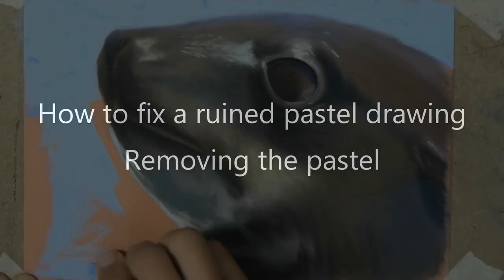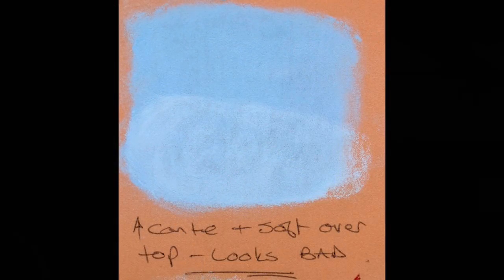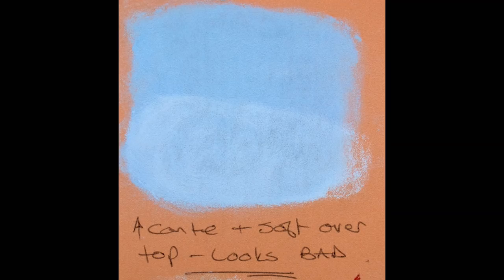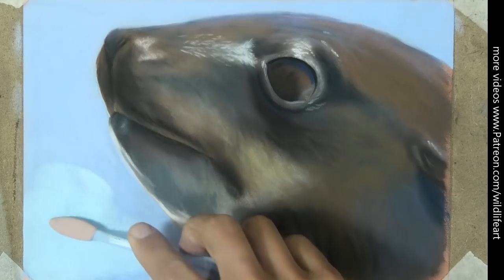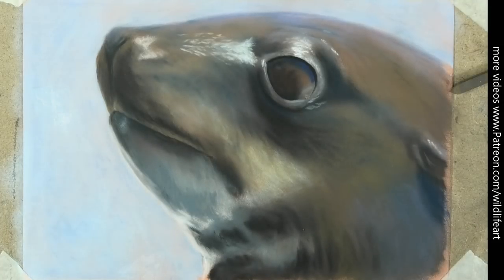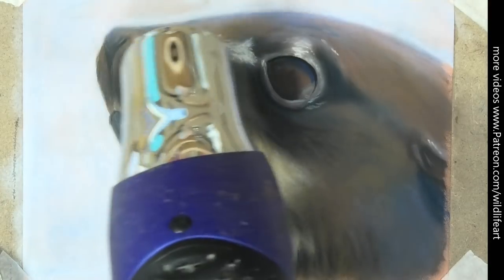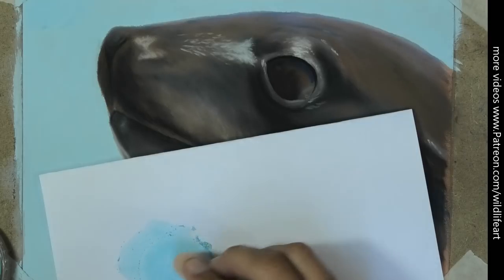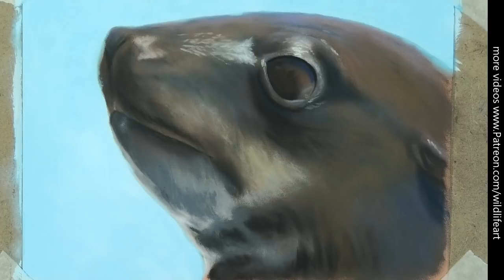Remove Pastel from Paper - Fix Your Pastel Painting and Drawing ! Jason Morgan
in this video I show you how to remove pastel from your surface and howto fix your pastel drawing and painting.
I am using pastelmat paper here - so if you are using another paper TEST THIS OUT 1st!

20 set